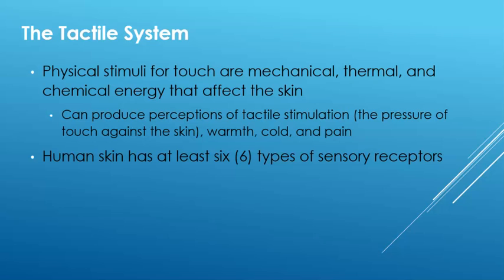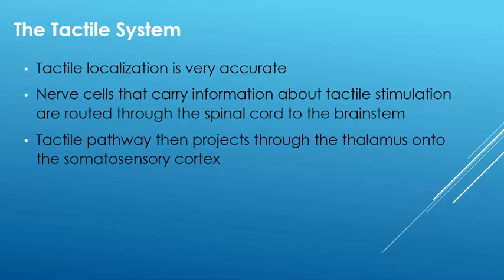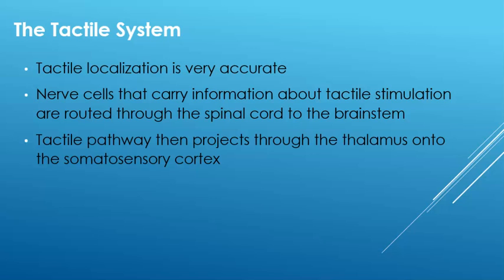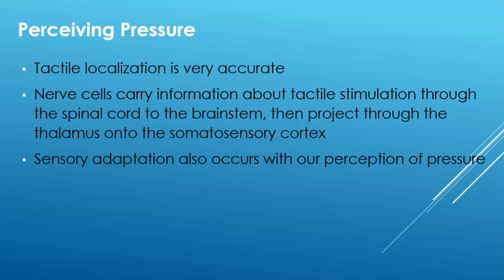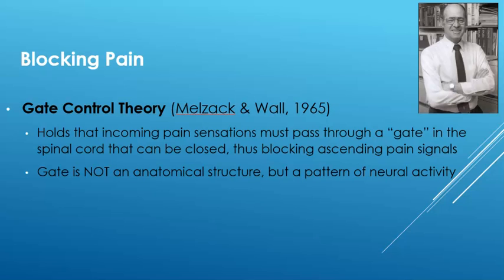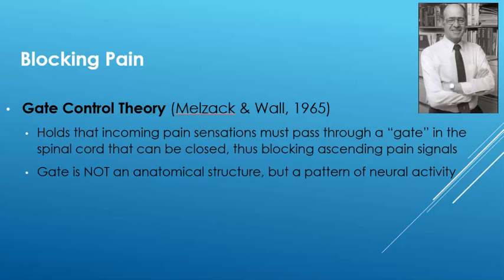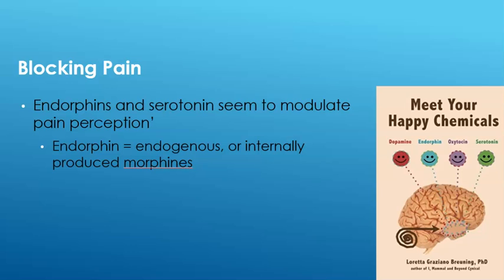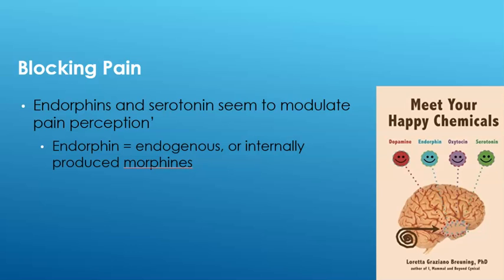Tactile System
Psychology 104